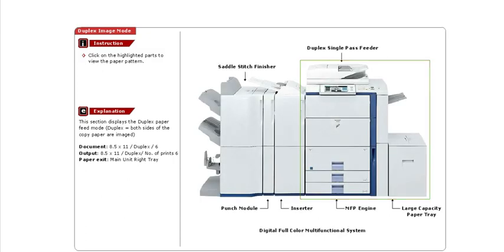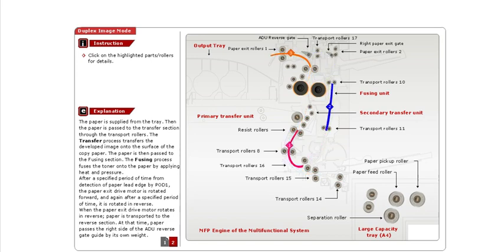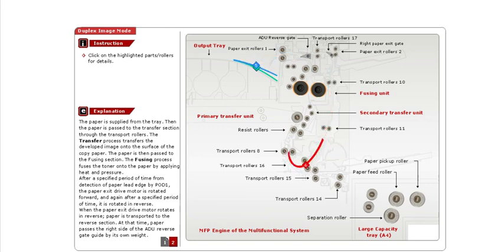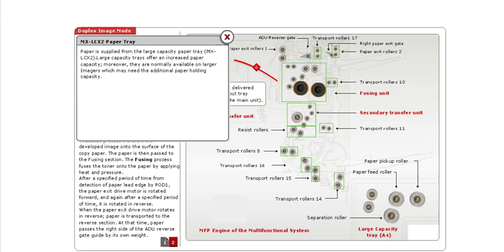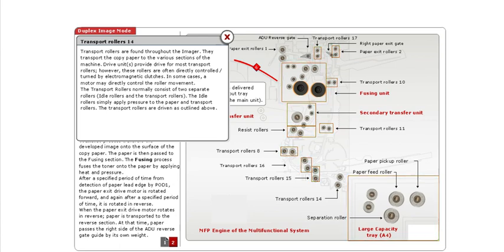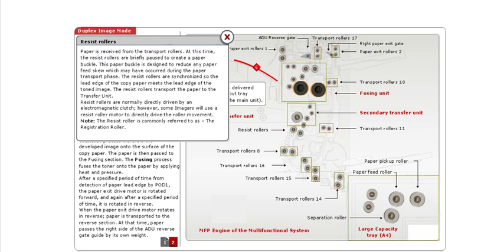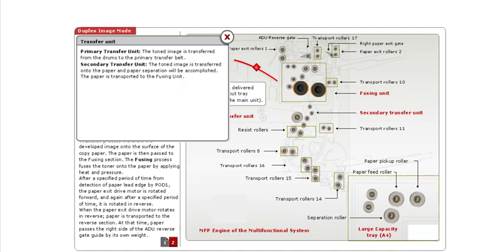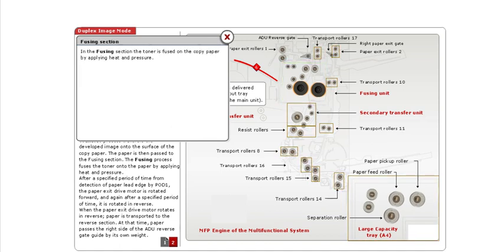mfpip ppp dupleximagemode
Both sides of the copy paper are imaged